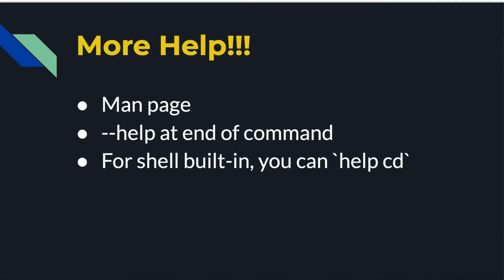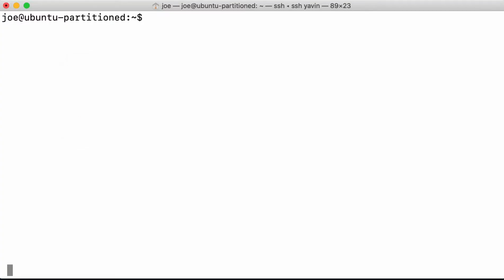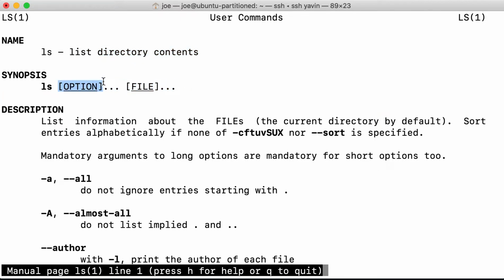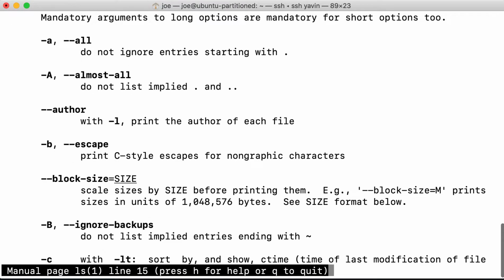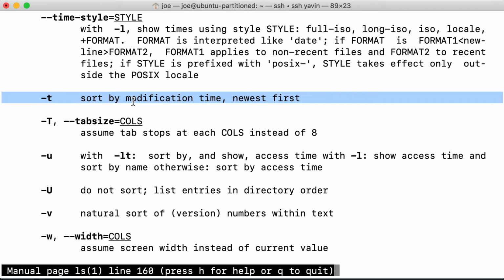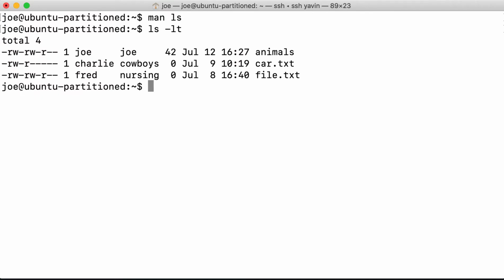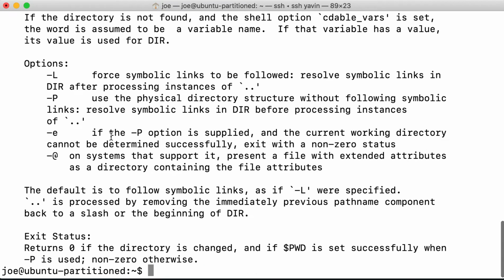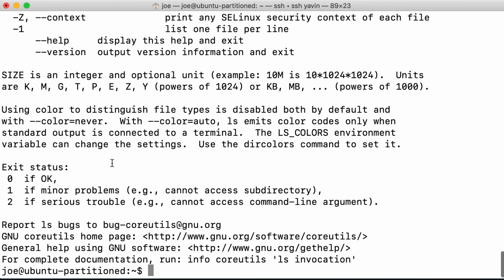Linux: Finding help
How to get help with commands in Linux.